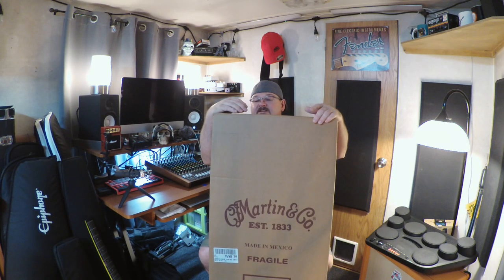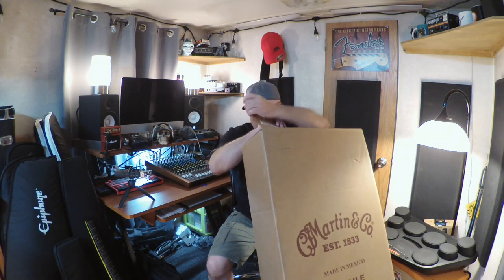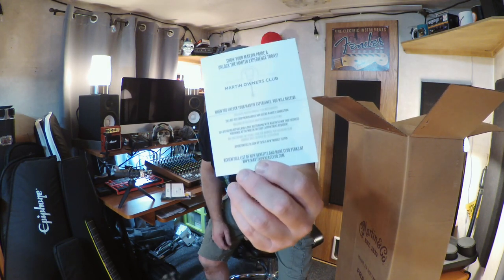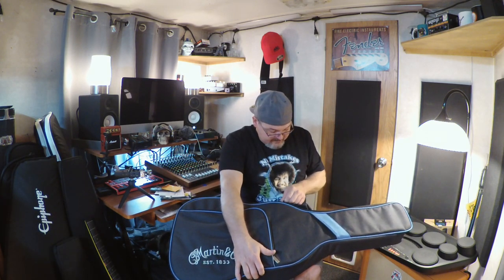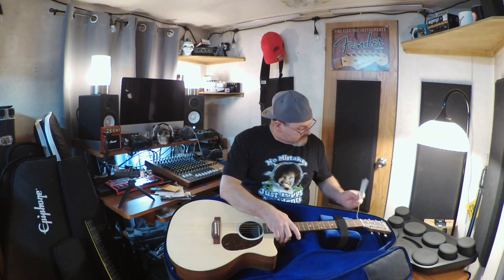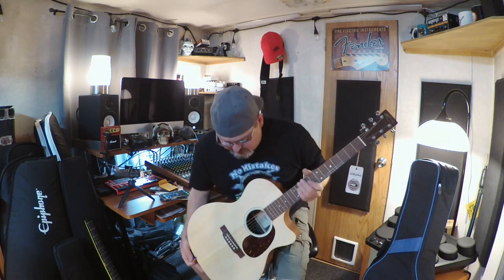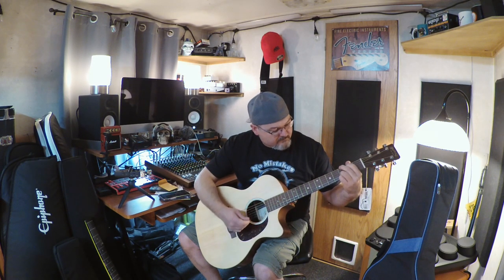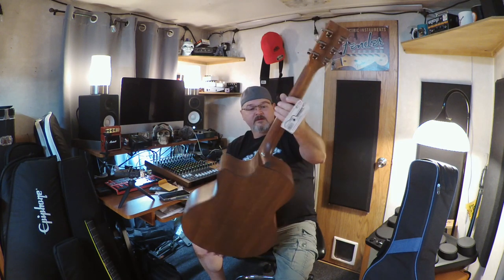My First Martin Guitar! Unboxing, Reviewing & Reacting To The Martin GPCX2E X Series Acoustic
In this video I share my experience unboxing reviewing and sound testing my very first C.F. Martin & Co. acoustic guitar. Got a really great deal on the made in Mexico Martin GPCX2E mahogany acoustic guitar.

Martin X Series HPL (High Pressure Laminate)